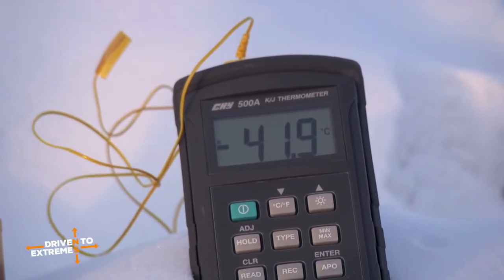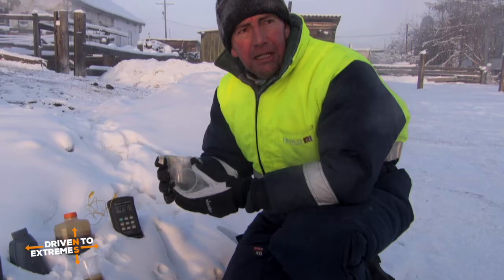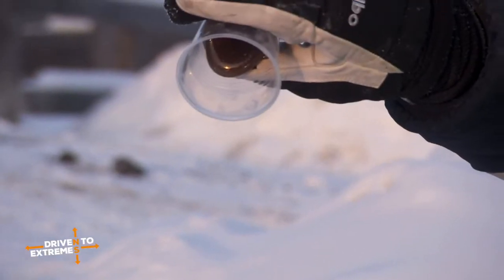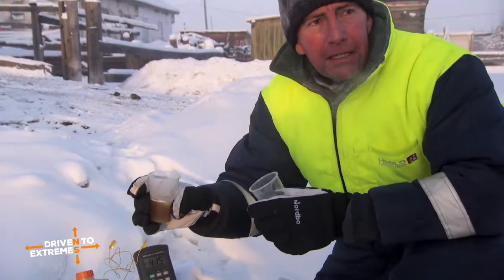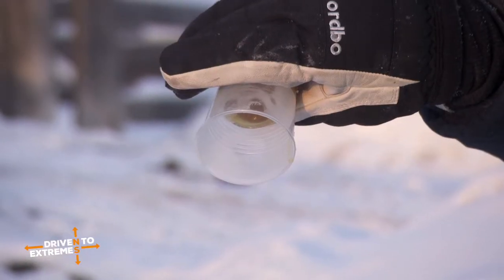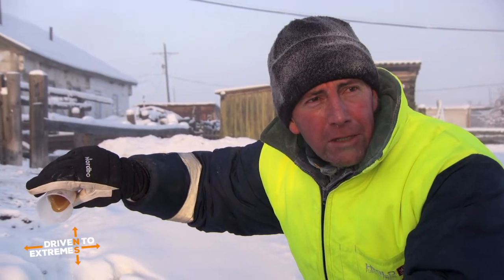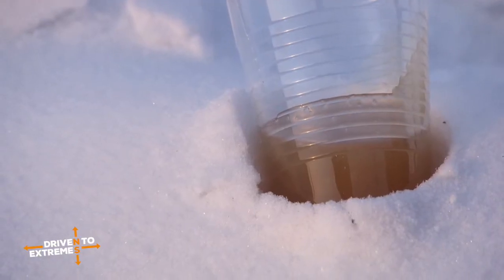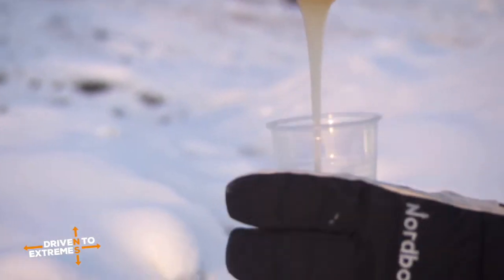Never Switch Off in Siberia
Expedition Mechanic Paul Marsh explains why you never switch your engine off in extreme cold and just how important the correct engine oil is in such extreme conditions.

During a Siberian winter, engines must remain running 24/7 when vehicles are away from their heated garages, otherwise they will freeze!